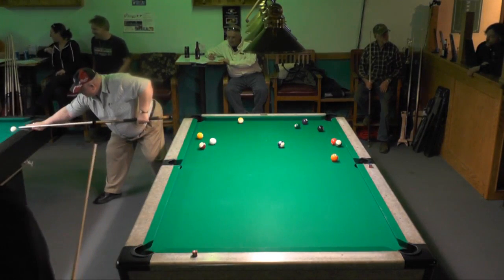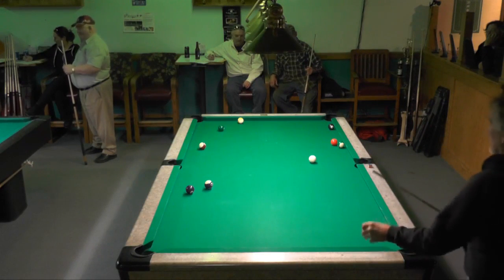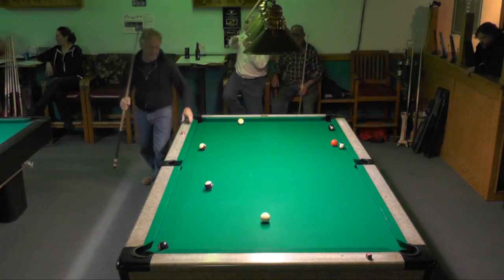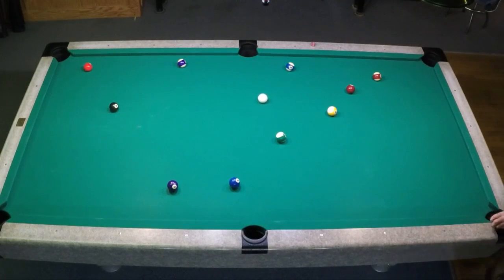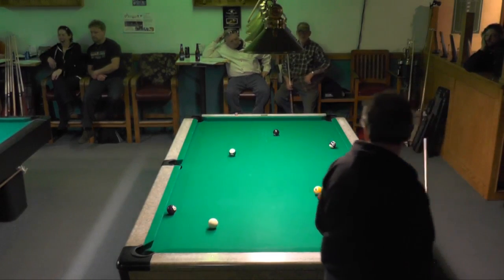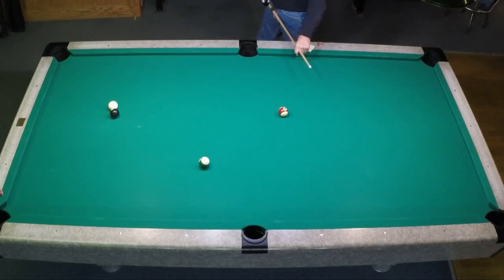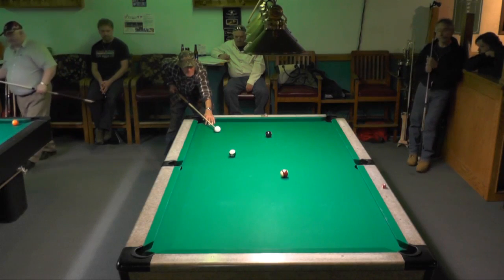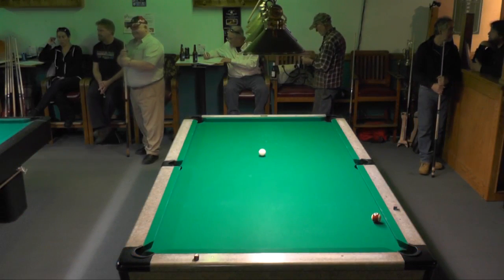NTL- Frank Kuneck vs Erven Duncan 05-16-16